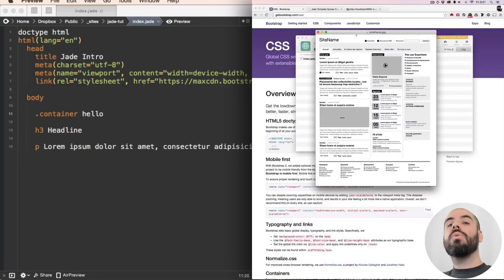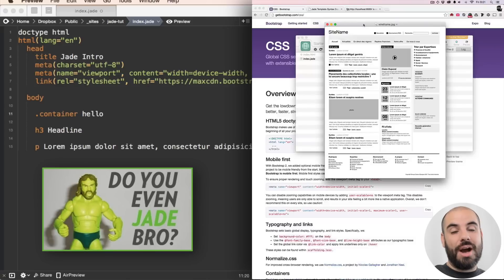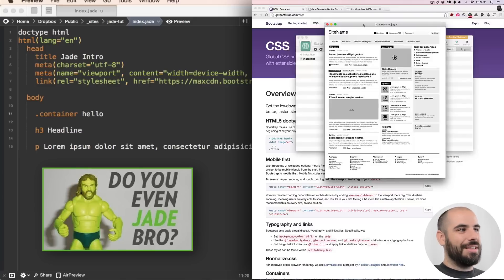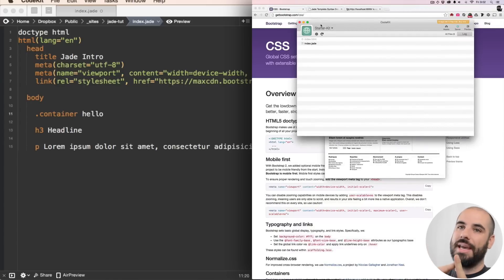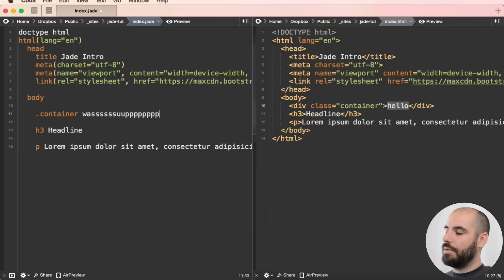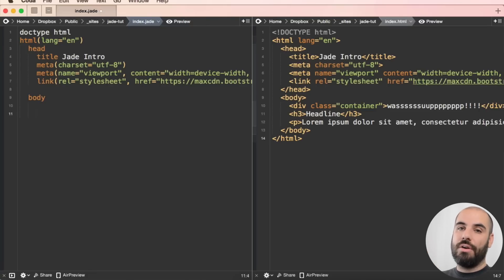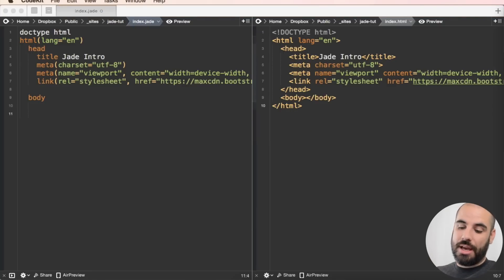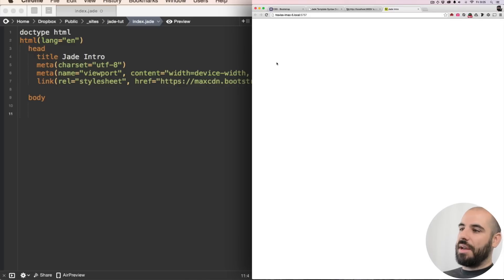Bootstrap Grid - CSS Grids Series (part 1 - Project Setup)